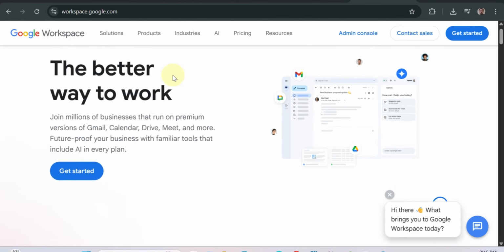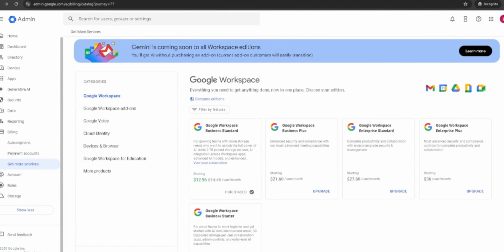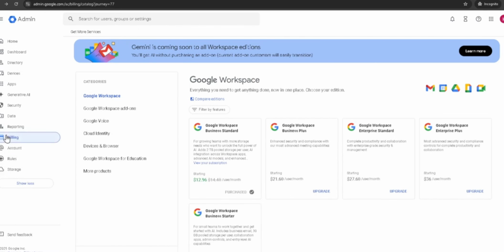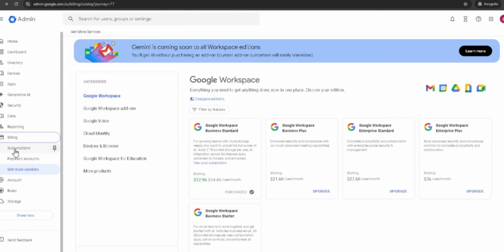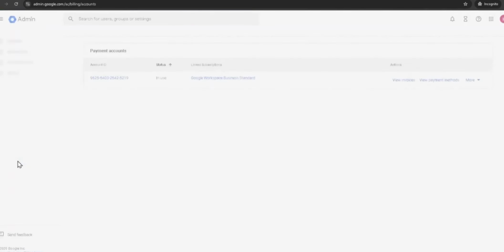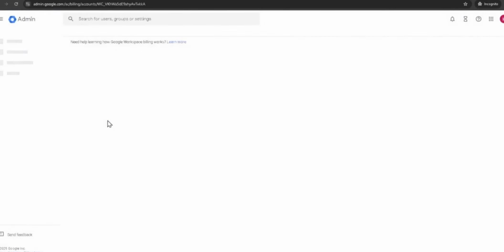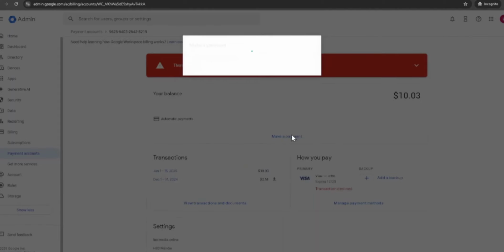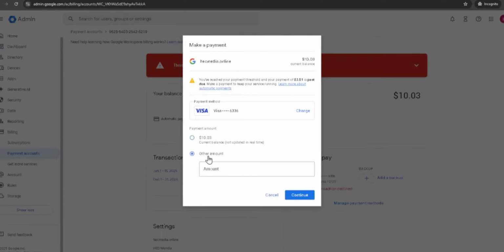How To Make Payment In Google Workspace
In this video, I’ll show you how to make a payment in Google Workspace and manage your billing the right way.

Keeping your Google Workspace subscription active is essential to avoid service interruptions. Whether you're paying for the first time, updating your payment method, or clearing an outstanding balance, this guide will walk you through the entire process.

In this step-by-step tutorial, you’ll learn:
• Where to find the Billing section
• How to add or update a payment method
• How to pay an outstanding invoice
• How to download billing statements and receipts

By the end of this video, you’ll know exactly how to manage your Google Workspace payments and keep your services running smoothly.